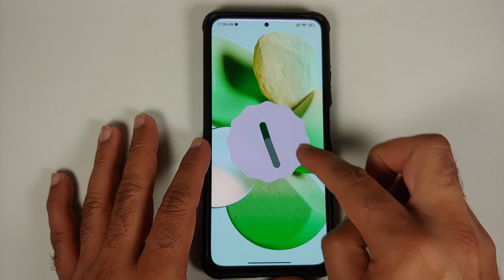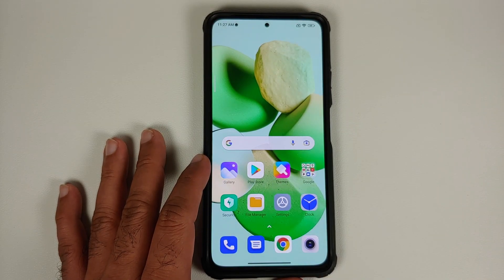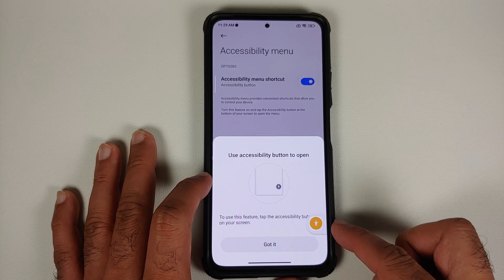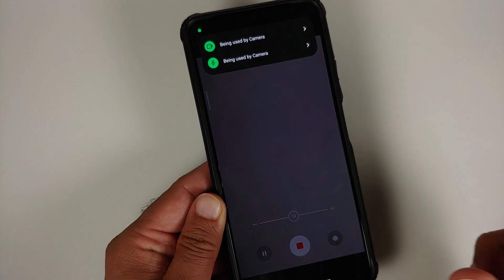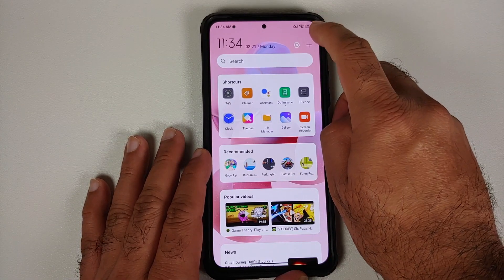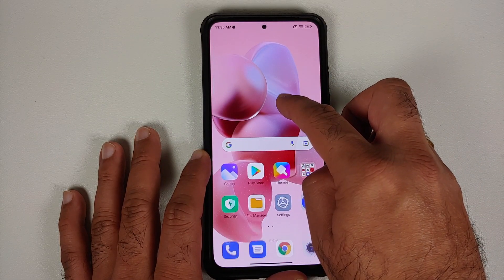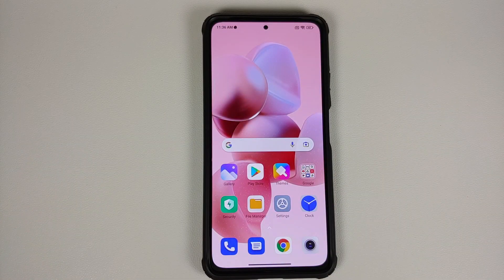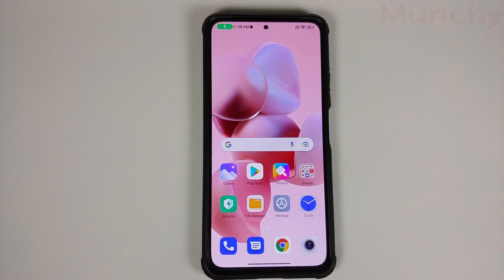Xiaomi Mi 11X Android 12 | Official Miui 13 India Stable | New, Missing & Benchmarks | MIUI 13.0.4.0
Do you want to have a first look at official Miui 13 (MIUI 13.0.4.0) India Stable build based on Android 12 running on the Xiaomi Mi 11X? In this detailed video we have a first look at official Miui 13 (MIUI 13.0.4.0) India Stable build based on Android 12 running on the Xiaomi Mi 11X. We will also have a look at the new and missing features of official Miui 13 India Stable build based on Android 12 running on the Xiaomi Mi 11X or the Poco F3.

**Xiaomi Mi 11X Miui 13 India Stable Android 12 Important Links**
Download Xiaomi Mi 11X Miui 13 India Stable Android 12 Recovery Rom

0:00 New Features Miui 13 Global Stable Poco F3 & Xiaomi Mi 11X
7:37 Miui 13 India Stable Benchmark Scores